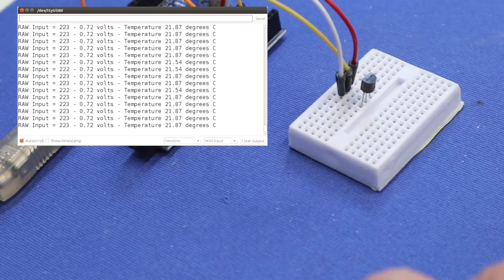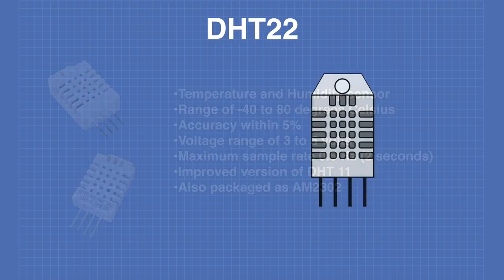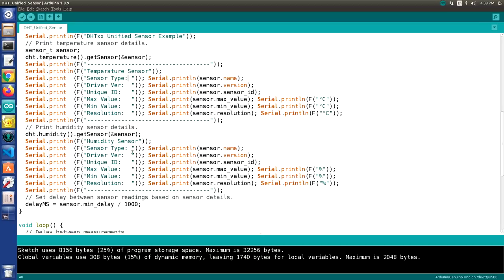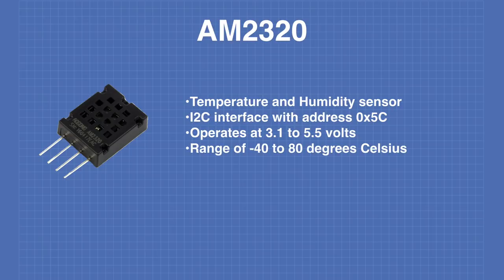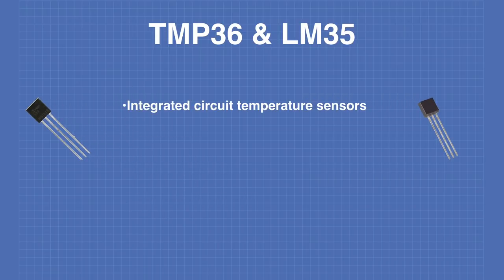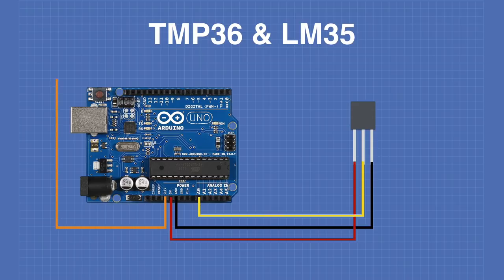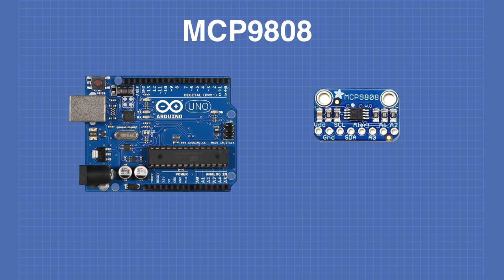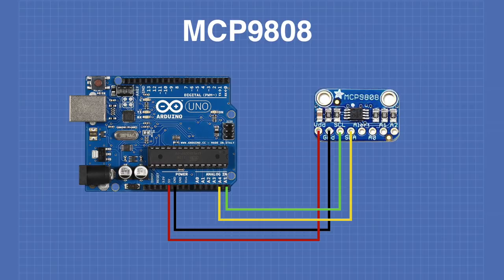Measuring Temperature with Arduino - 5 Sensors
Today I’ll show you five different temperature sensors that you can easily use with an Arduino.

We have measured temperature in previous Arduino projects, usually using the trusty DHT11 temperature and humidity sensor.  For non-critical applications, it certainly works and has the added advantage of also reading humidity.

But there are many other temperature sensors you can use with an Arduino, all of them fairly inexpensive. Many of these sensors offer improved performance over the DHT22 (and its cousin the DHT11).

Today we'll start with the DHT22 and use an Adafruit library to get it working quickly. Then we’ll move on to some other temperature sensors:

The AM2320, a similar device to the DHT22 that uses the I2C bus to communicate.

The TMP36 and LM35 precision temperature sensors. These devices output a calibrated linear analog voltage to represent temperature.

And a real high-precision sensor, the MCP9808 module from Adafruit.

Here is what you can expect to see today:

00:00 - Introduction
02:18 - DHT22
08:37 - AM2320
13:27- TMP36 & LM35
21:09 - MCP9808

There is an article on the website with the schematics and the code I used, although most of the examples are included with the Adafruit libraries.

You’ll also find a vibrant community to chat about these sensors and pretty well anything robotic or electronic on the DroneBot Workshop Forums. Why don’t you join us? While you're there you can make suggestions for any other video or articles you’d like to see.